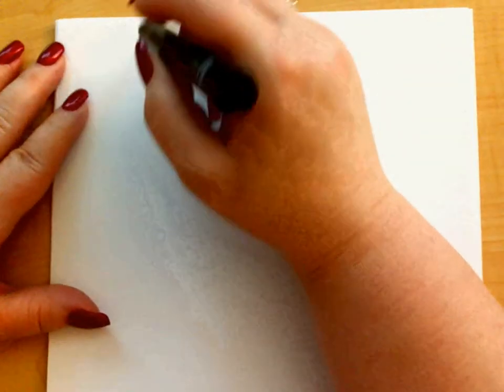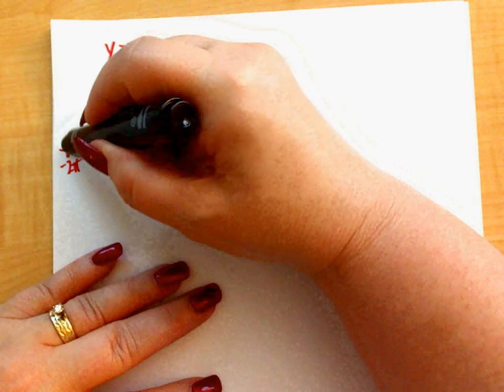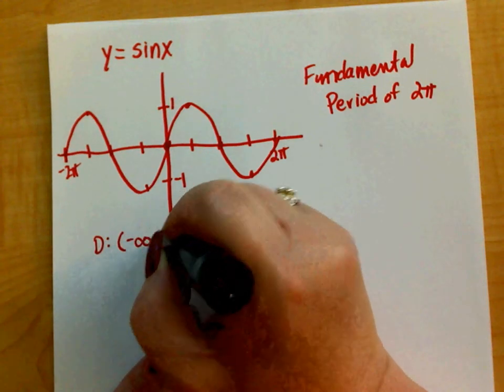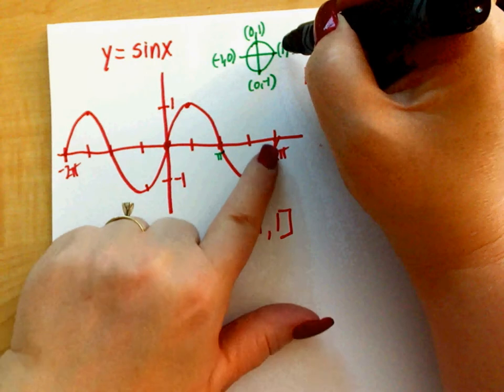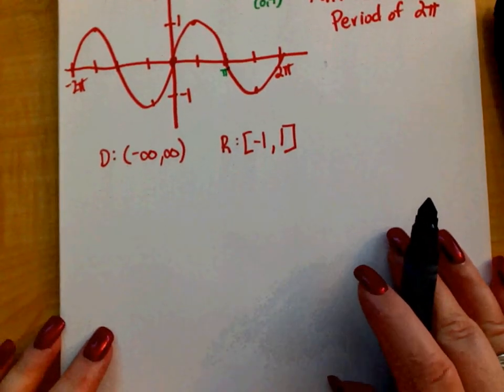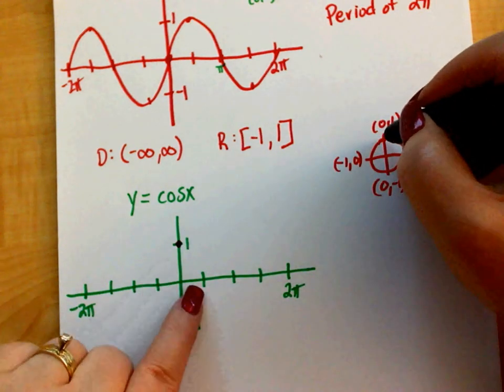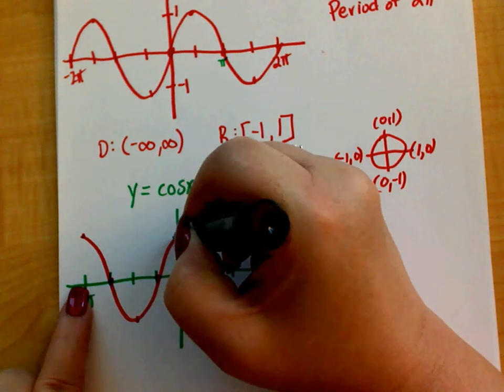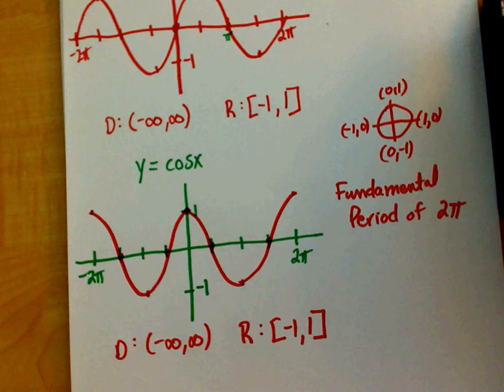Sine and Cosine Graphs